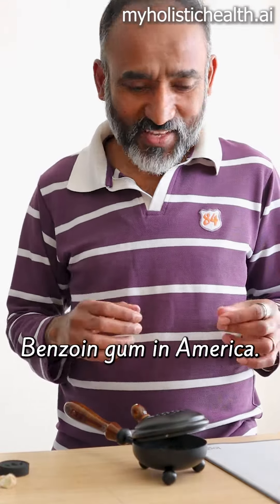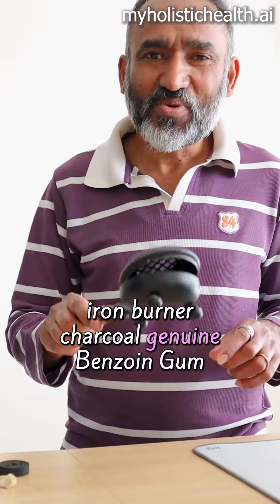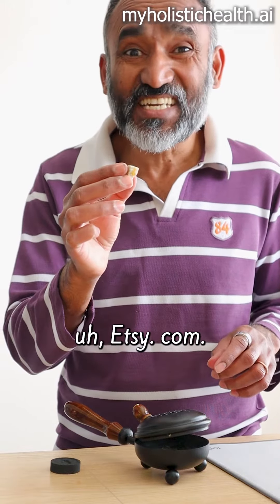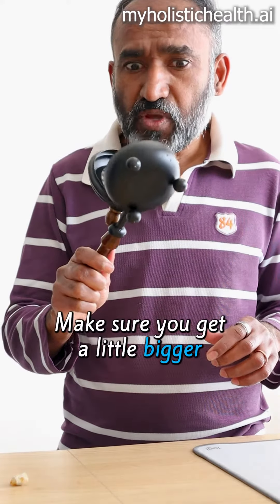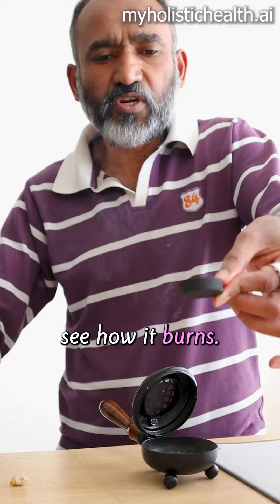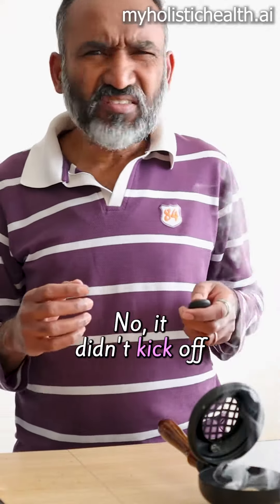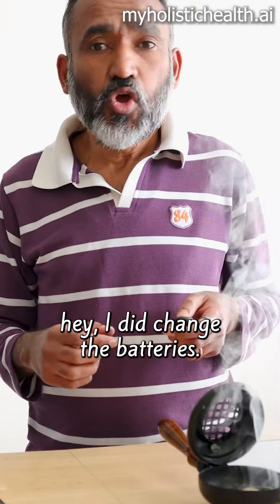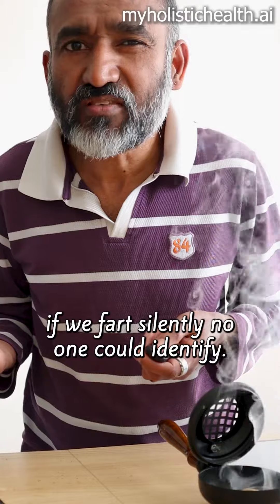How do I remove negative energy from home?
🌿✨ Discover the Ancient Wonders of Benzoin Resin! ✨🌿
 Mesmerizing benzoin resin, a natural balm with a rich history in healing and wellness. 🌱🔮
From soothing cracked skin to easing the mind, benzoin's aromatic charm is more than just a scent; it's a gateway to tranquility and healing. 🌬️❤️
Whether you're looking to calm your senses, revitalize your skin, or simply embrace the aromatic bliss of nature, benzoin resin is your go-to ally. 💆‍♀️🍃
Let's embrace the natural remedies that our Earth provides. 🌏💖